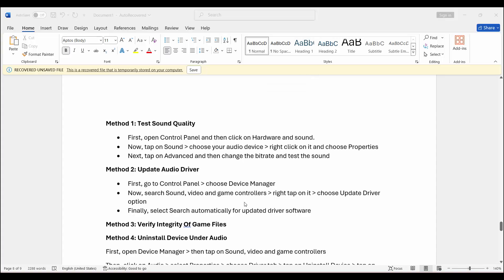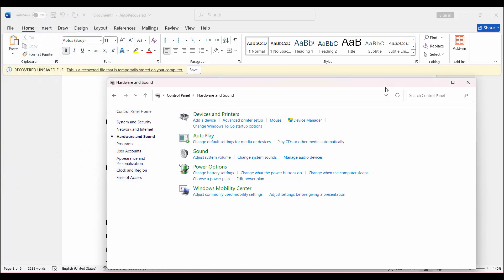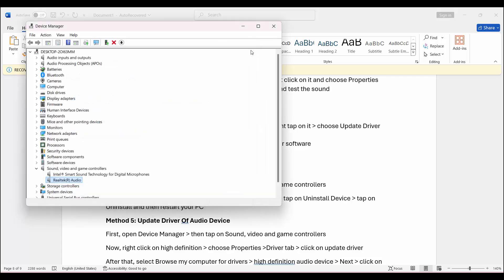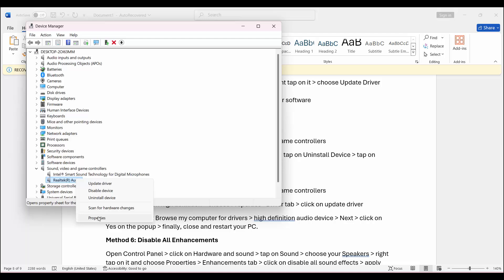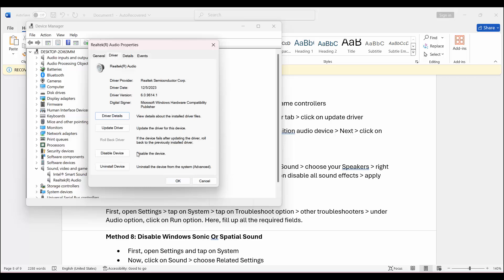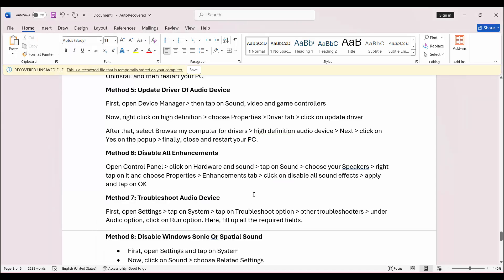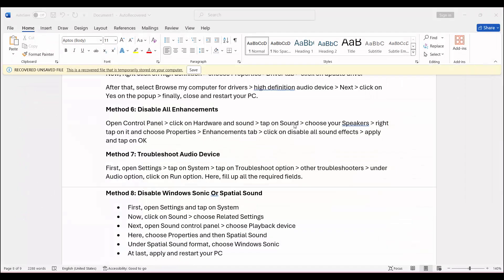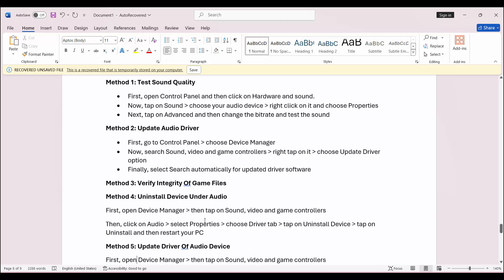Fix WUCHANG: Fallen Feathers Sound Not Working/Audio Problem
In this video guide, you will learn how to Fix WUCHANG: Fallen Feathers Sound Not Working/Audio Problem

🌐Social Media-